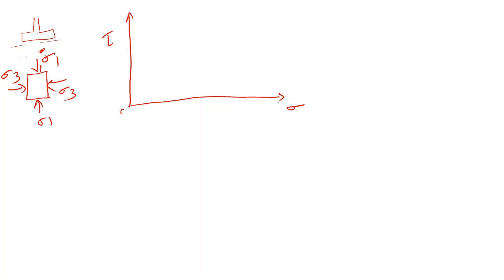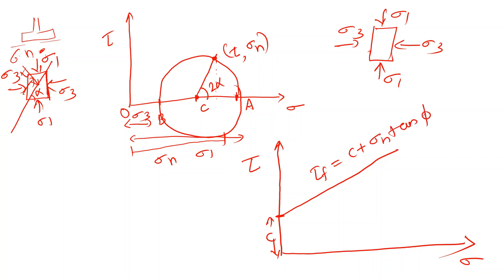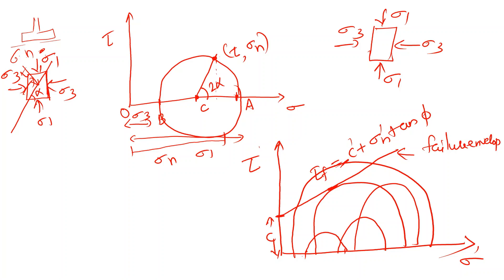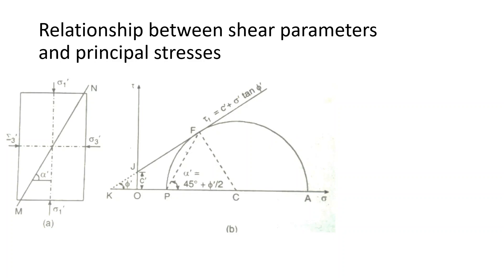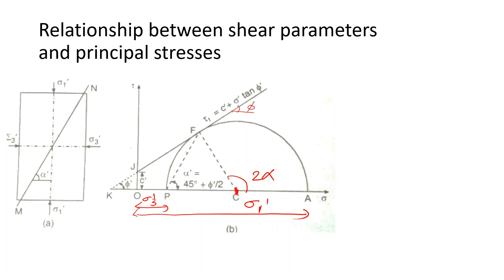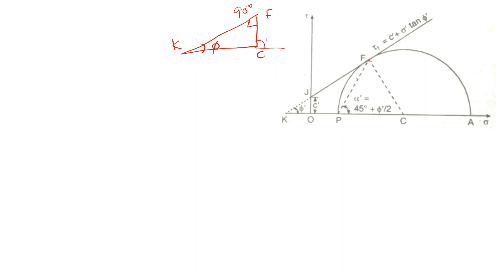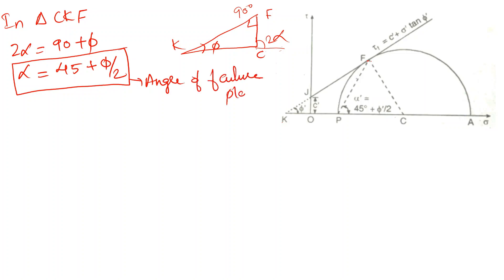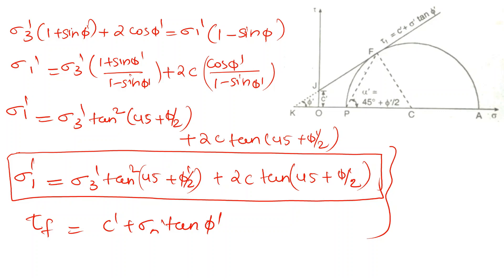RELATIONSHIP BETWEEN SHEAR PARAMETERS AND PRINCIPAL STRESSES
This Video covers the Module 5 topic of Geo-Technical Engineering(B. Tech Civil/Semester 4) as per the syllabus of KTU (APJ Abdul Kalam Technological University)
Topic Covered: RELATIONSHIP BETWEEN SHEAR PARAMETERS AND PRINCIPAL STRESSES